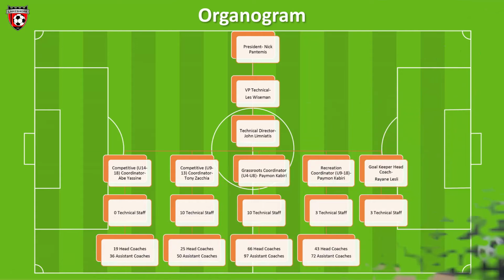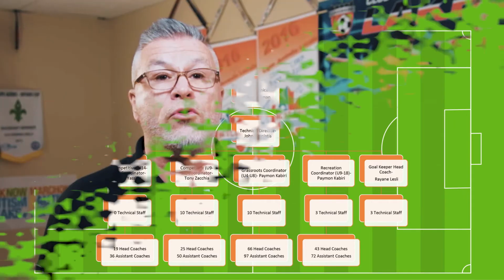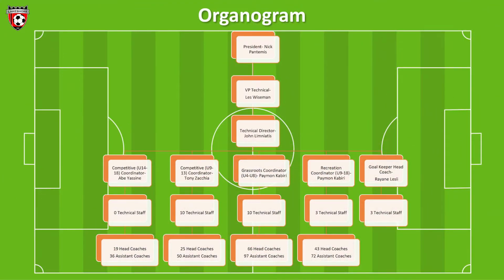LSC: Human Resources Management Plan